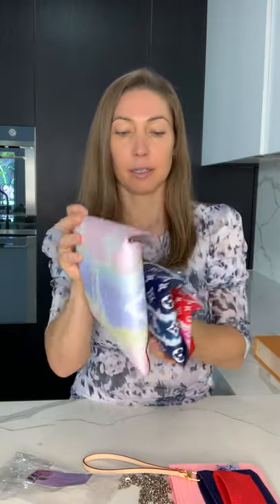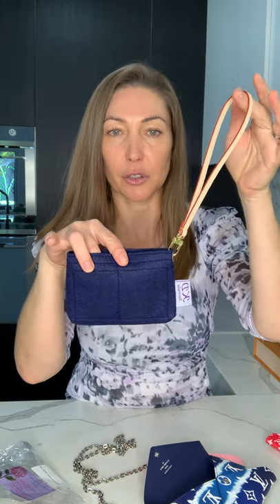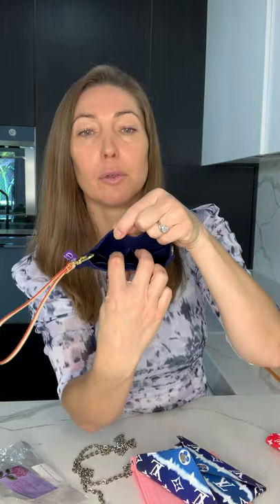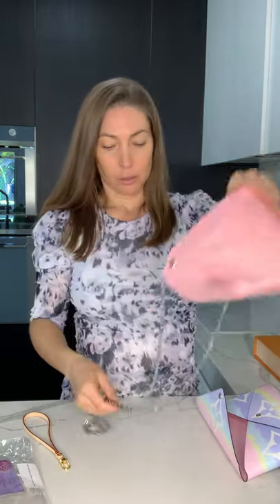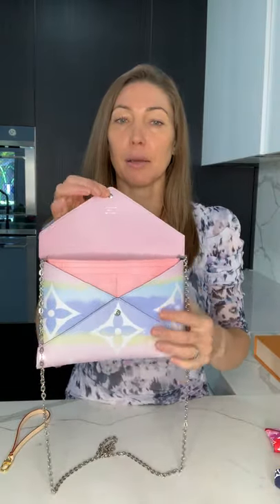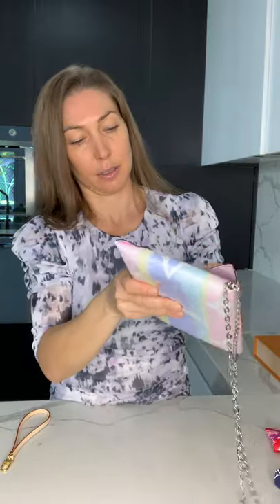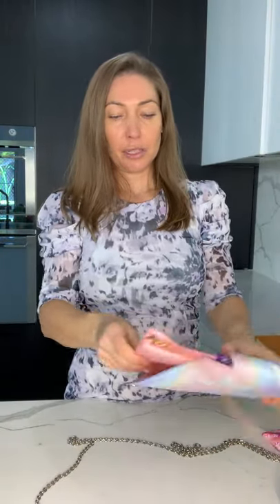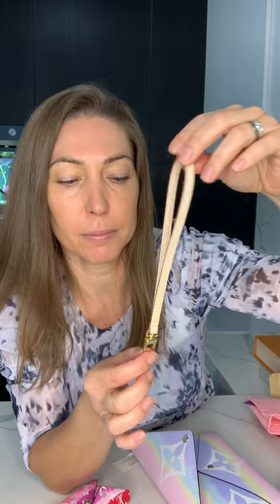LV Kirigami with grommets and Chain - adding Genuine Leather Wrist Strap